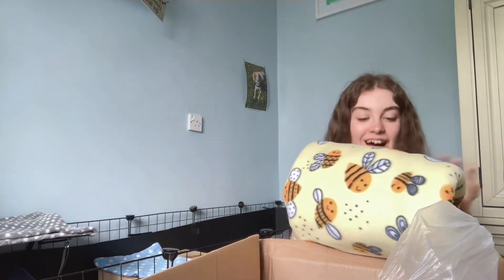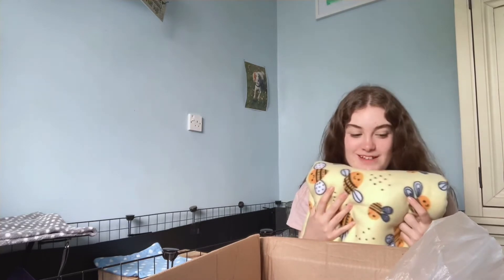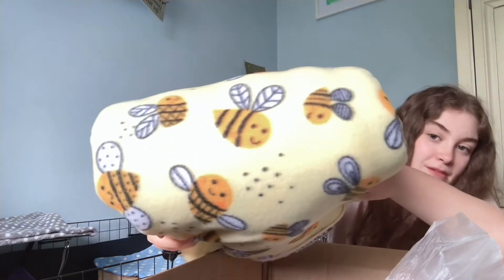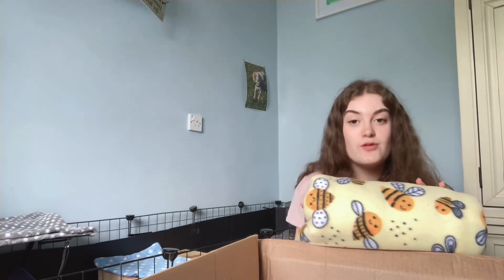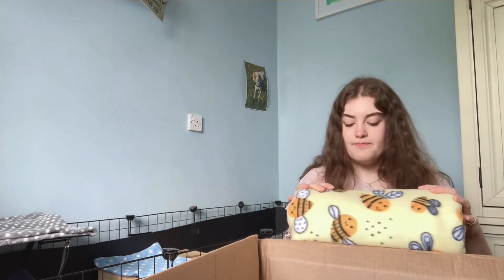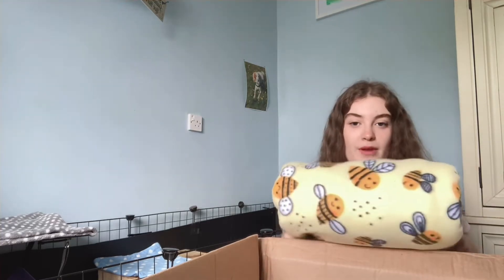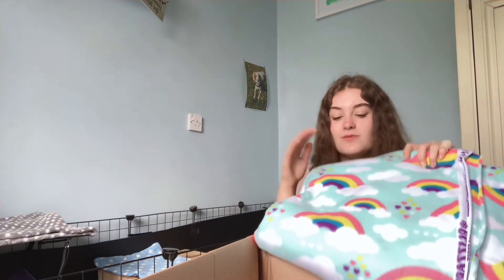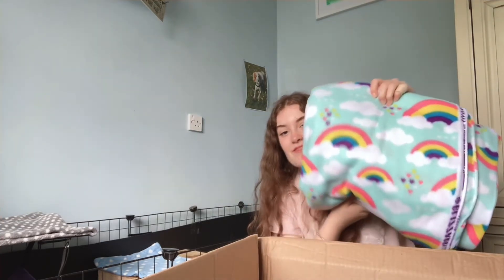I’m Starting a Guinea Pig Etsy Shop?? | My Surprise Plans and Fleece Haul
Hey guys! Welcome back to another video. Today I am revealing my plans that I talked about in a previous video. I am starting a Guinea Pig Etsy Shop and will be making items for your guinea pigs to enjoy. In this video I also have a haul for fleece of my products. I hope you enjoy!

This doesn’t mean that I’m going to stop buying other things for my Guinea Pigs and stop my monthly haul videos. I will still continue to buy from lots of the shop I usually buy stuff from but I will be occasionally making my own products for my own guinea pigs as well.

Channel Welcome:
Hey guys! My name is Alyssa and Welcome to my guinea pig channel. I am by no means a professional and if you have any serious problems with your guinea pigs or other pets, especially medical, you should go seek out help from vets or other animal professionals. This channel is meant to entertain and hopefully educate a few of you on ways to look after and treat you pigs. If not that’s okay too. Either way I hope you enjoy!

BeastieBeds Fleece Cube
Elmato Wooden House
Oxbow Digestive Support Tabs
Devon Meadow Hay
Harrington’s Guinea Pig Food